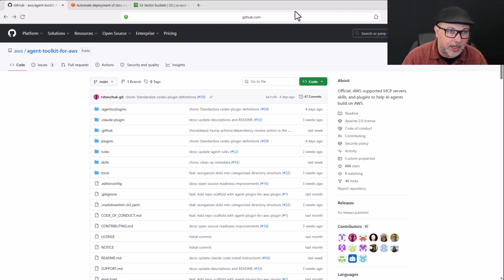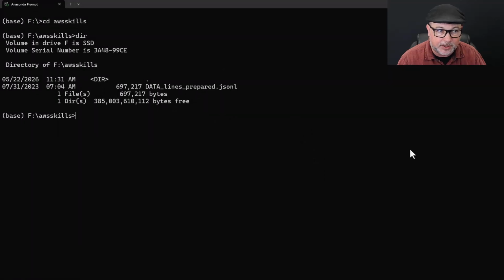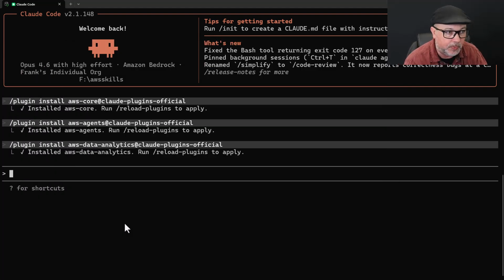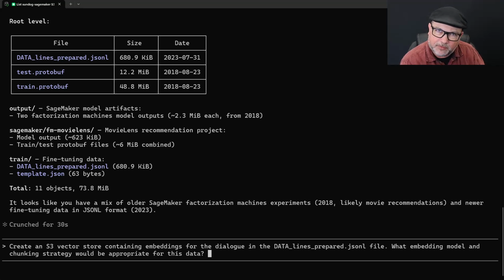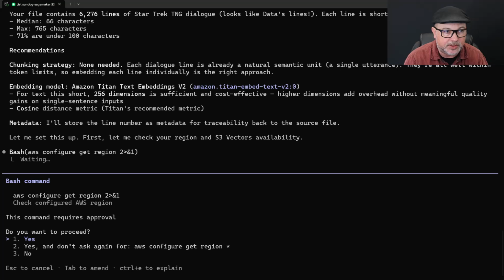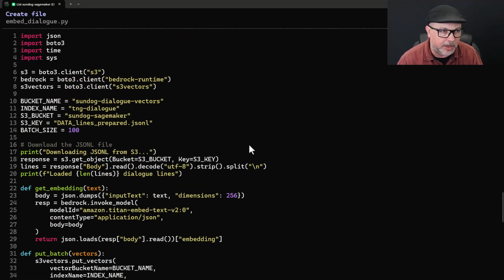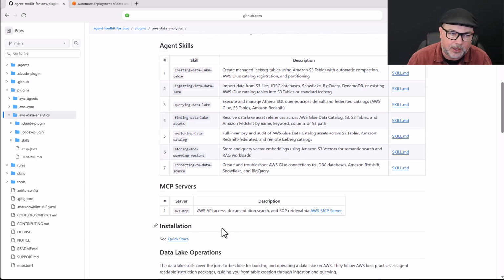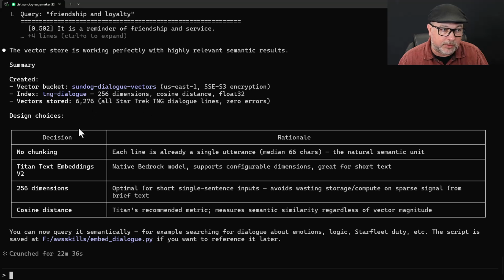Agent Toolkit for AWS Demo - Using aws-data-analytics skills with Claude Code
We're not talking about the new Agent Toolkit for AWS enough! AWS released skills you can install into Claude Code, Codex, or Kiro - or via their MCP server - to enable complex operations around data analytics, data engineering, and building agentic AI applications from from the CLI of your choice.

Here's a demo I just recorded, which makes use of the aws-data-analytics skill for storing and querying vectors, to build up an S3 Vector store of everything Lt. Cdr. Data from Star Trek ever said - as one does.

If you're building with aws and with agentic coding tools, you need to know about this.